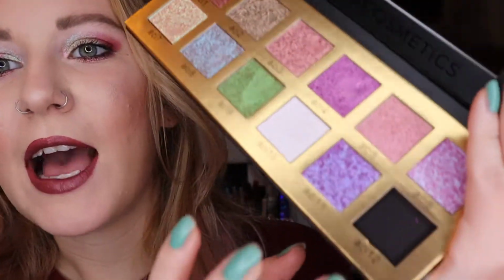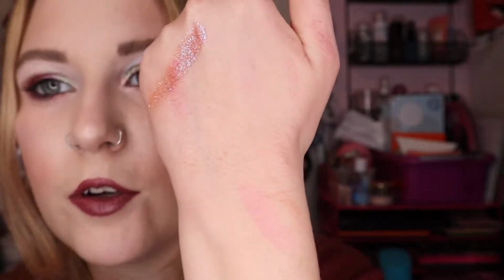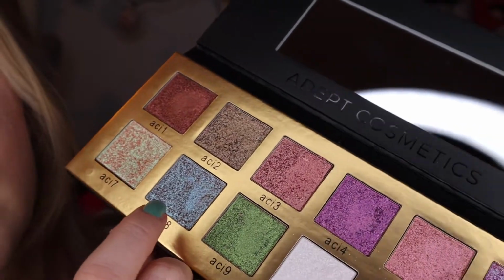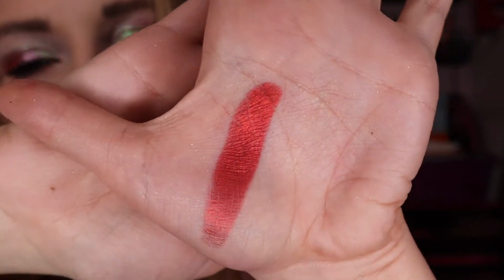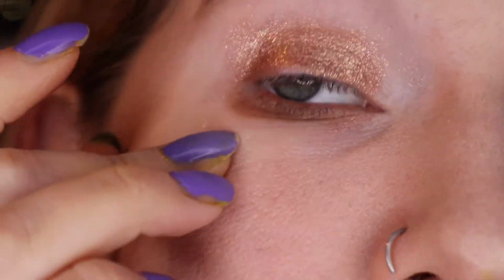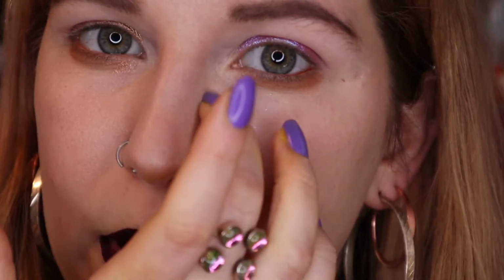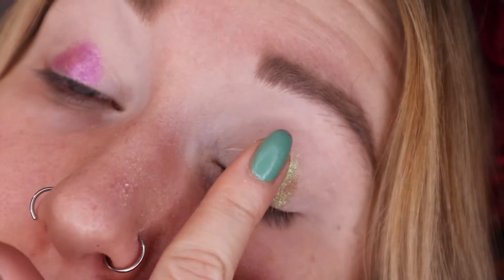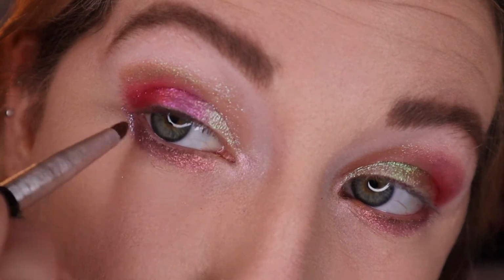swatching & trying out Adept Plain Jane | HOTVEGANHANNAH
Just got this beauty in and I was so excited to try it out and say wow a bunch of times. Swatched the whole palette and the ACI bundle, demoed a couple shades as all-over washes, and created a super sparkly look using a ton of shadows.

products mentioned: Adept Cosmetics Plain Jane Palette, ACD5, Iridescent Bundle (ACI13, ACI14, ACI15, ACI16)
lips: Colourpop USL in Baracuda & Lime Crime Velvetine in Raven